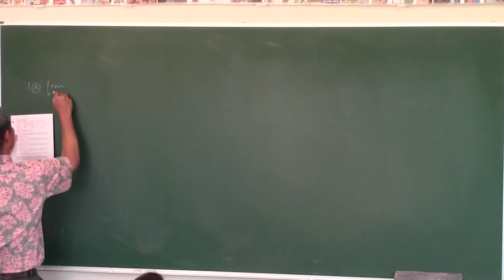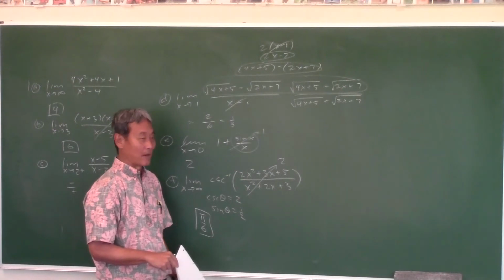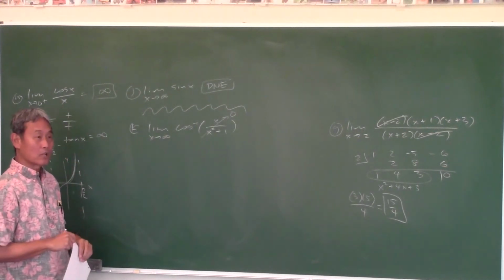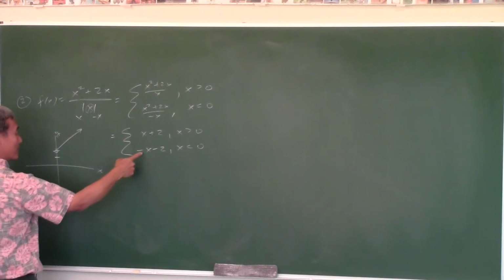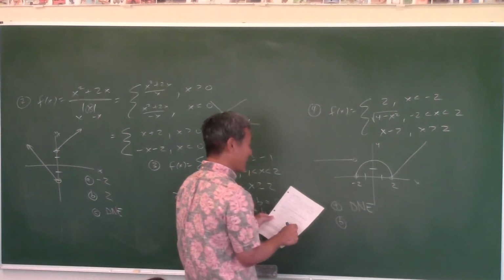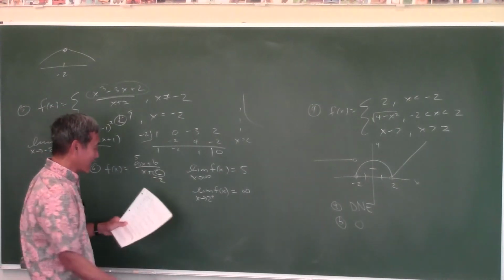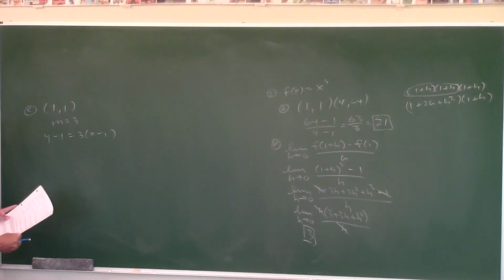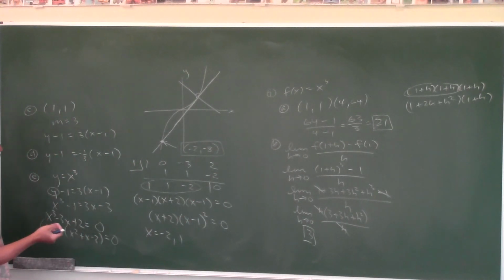Discuss Limits Review AB1 September 25, 2014